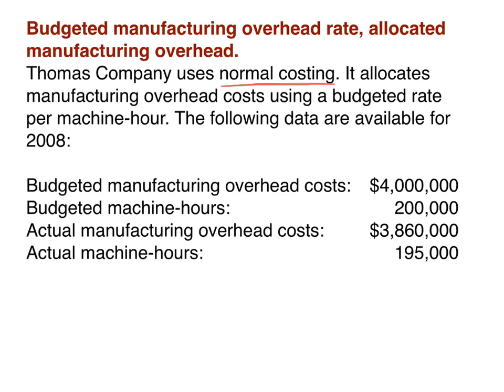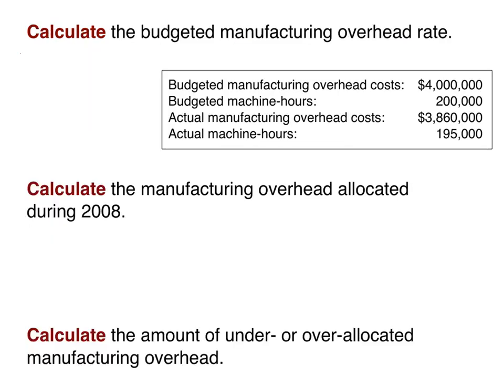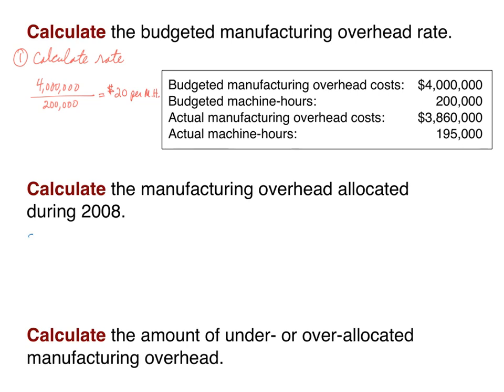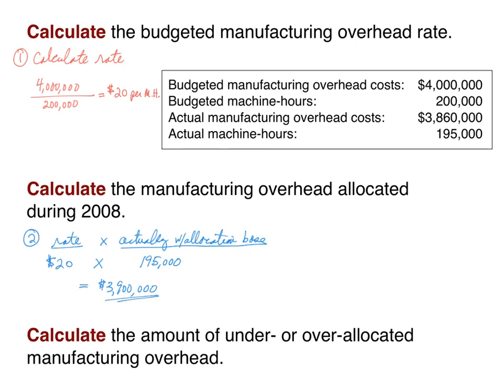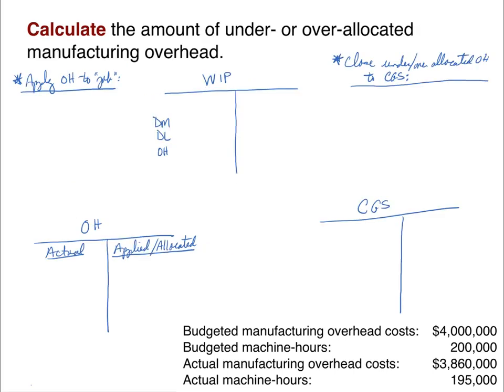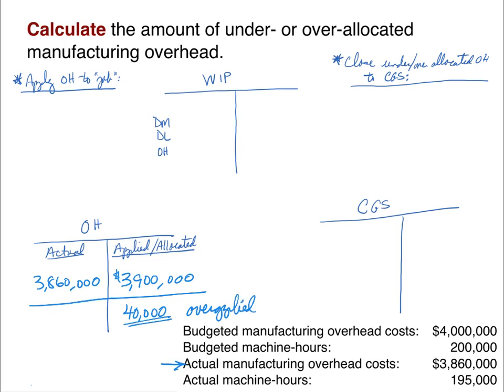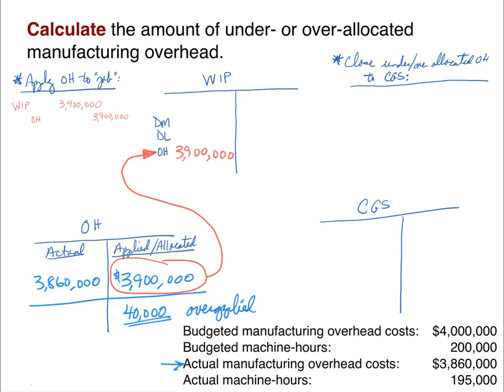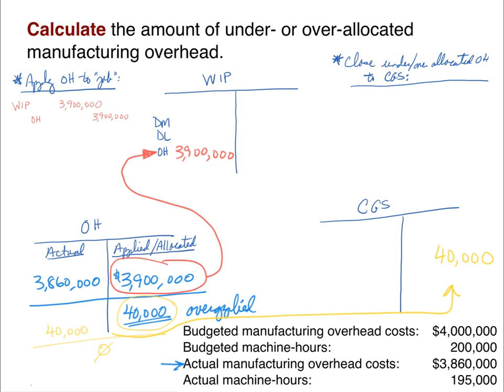Job costing example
Calculation of overhead allocated/applied
Journal entry to apply overhead
Journal entry to close over-/under-allocated overhead
Calculation of predetermined overhead rate